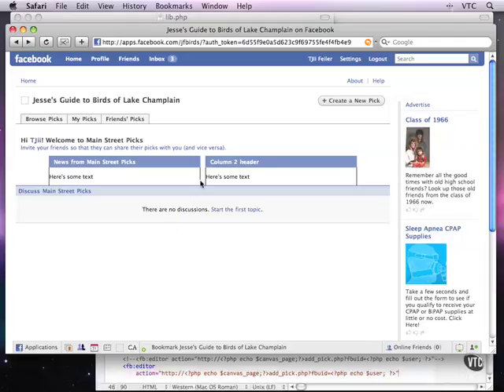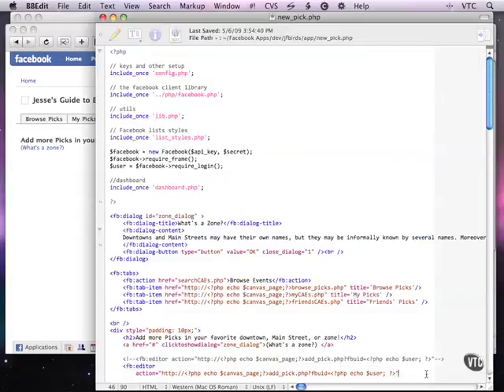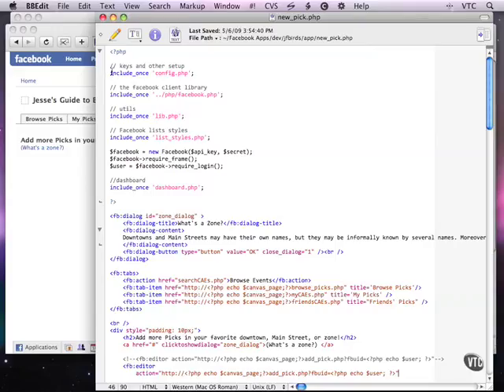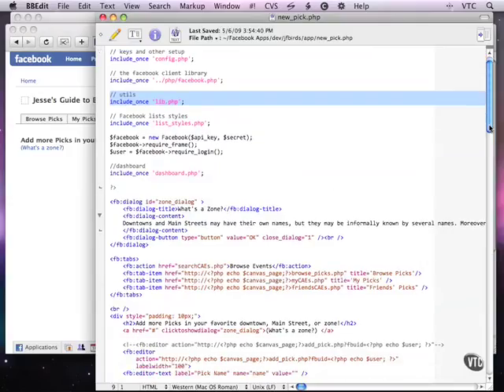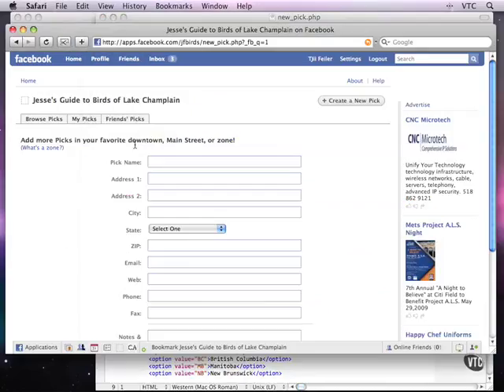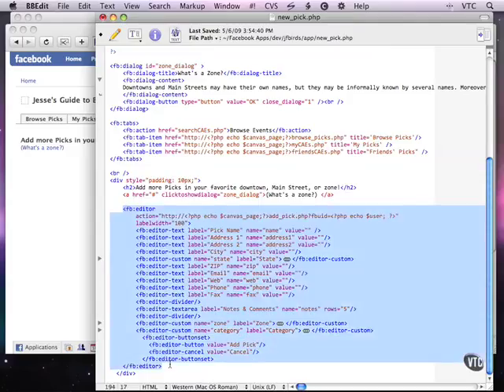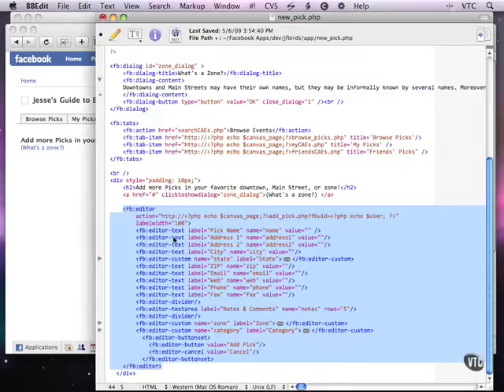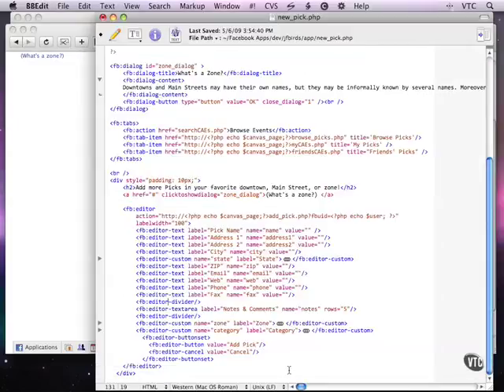Adding Data to a Facebook App PART2